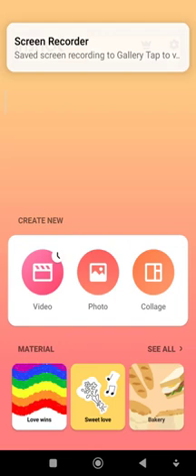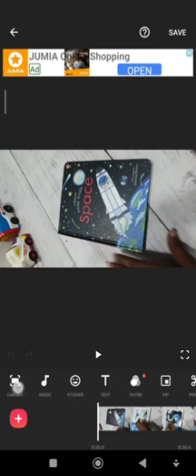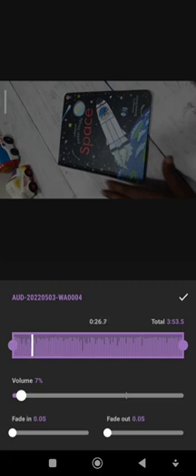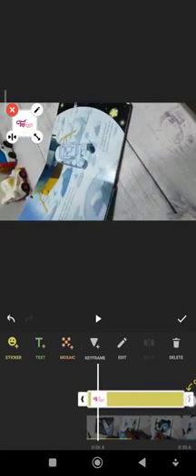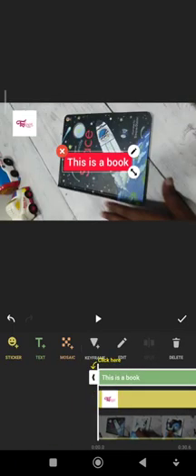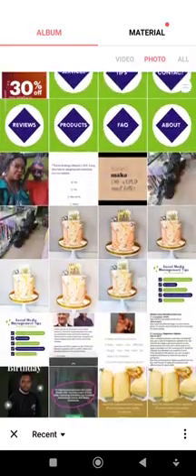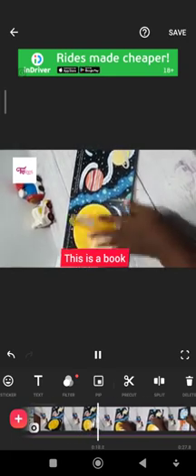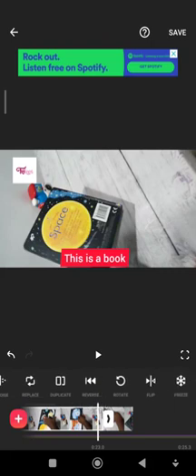How to create videos using inshot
Video creation with inshot. Download app on your phone